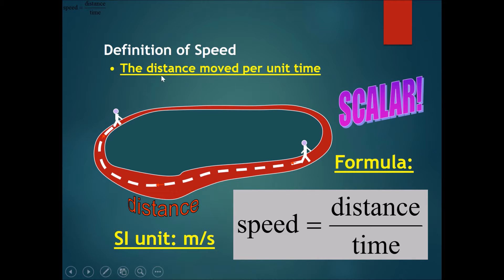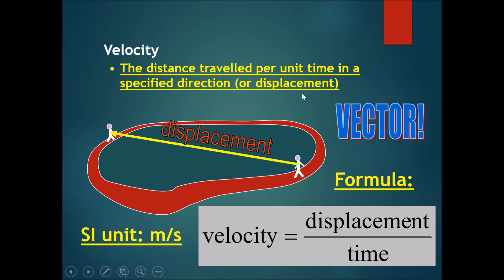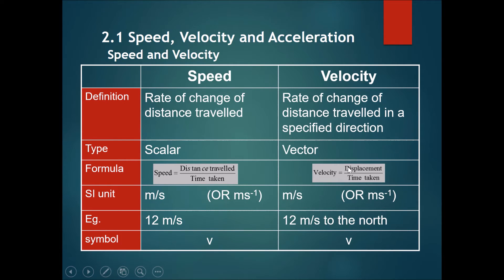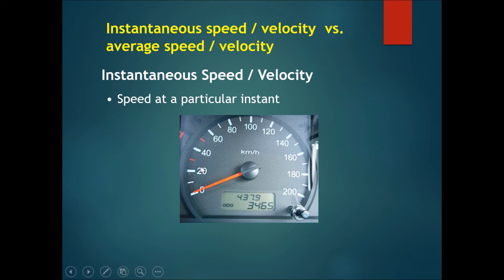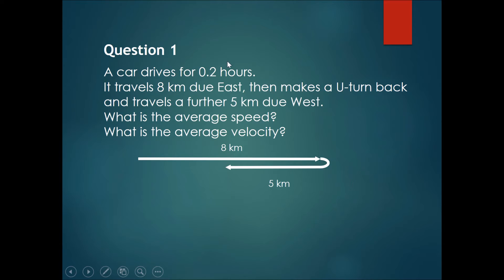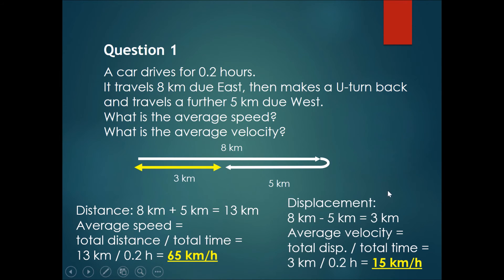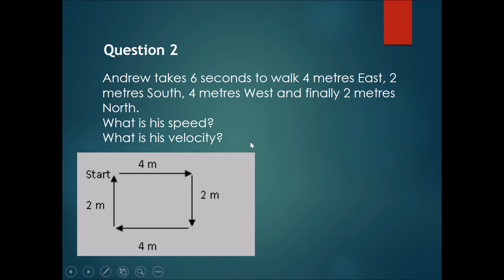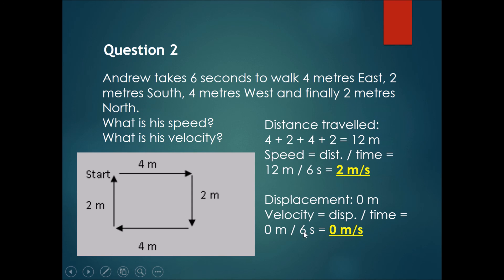Chapter 2 Kinematics Part 2 - Speed and Velocity